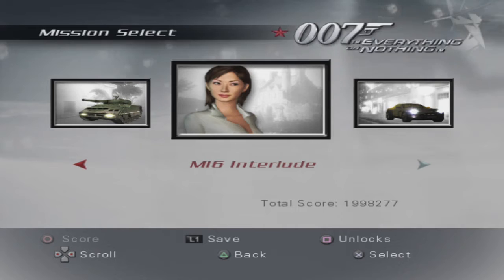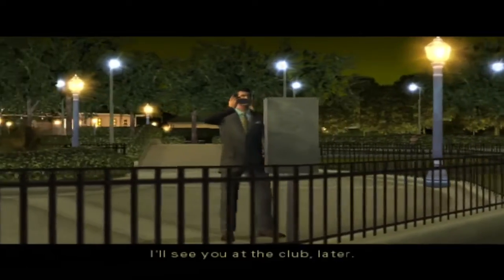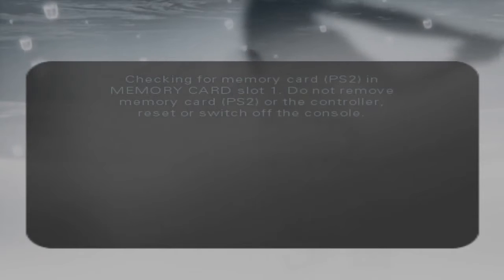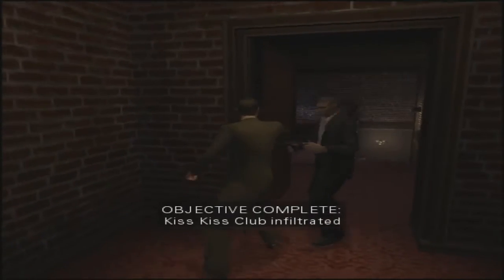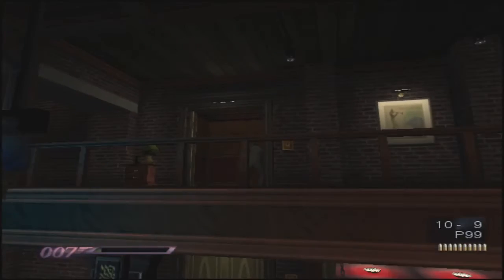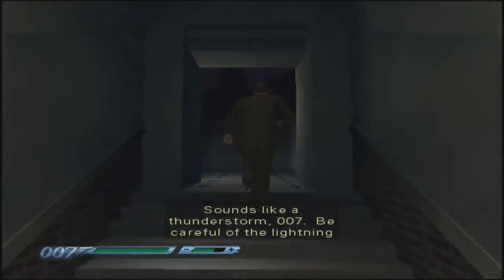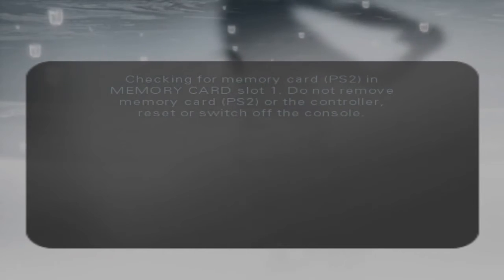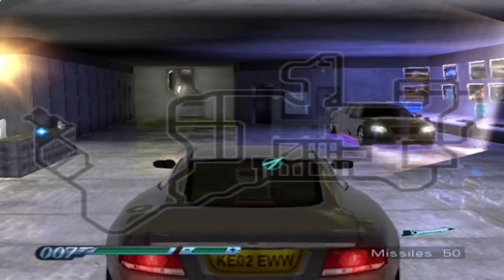Vanquished by my Enemies????? 007 Everything or Nothing Episode 4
I did NOT do well here...